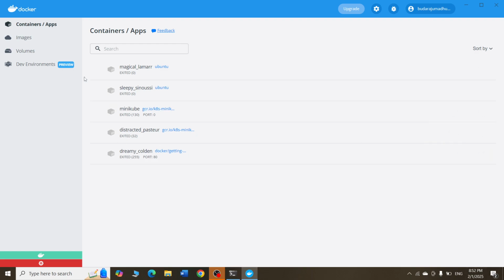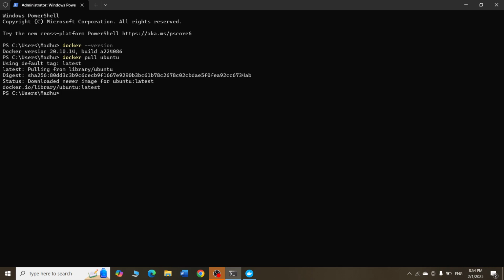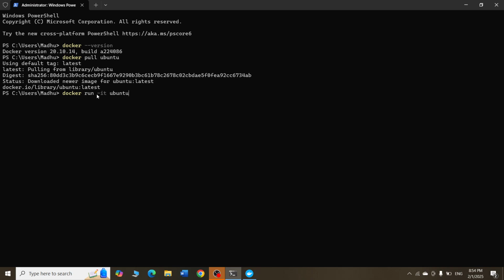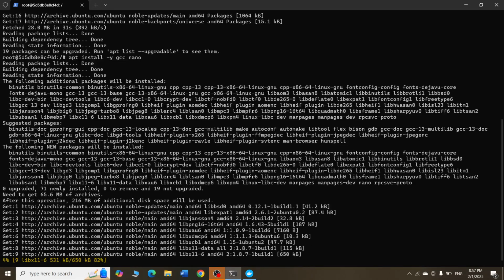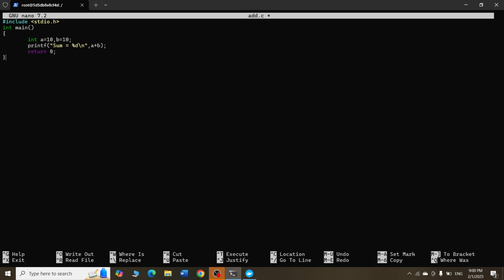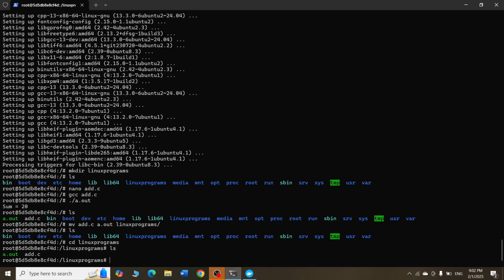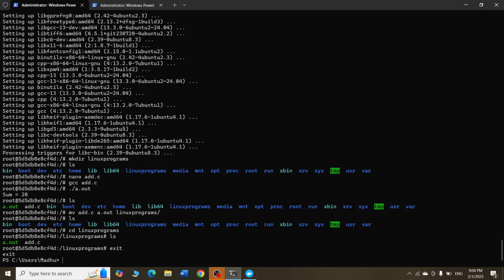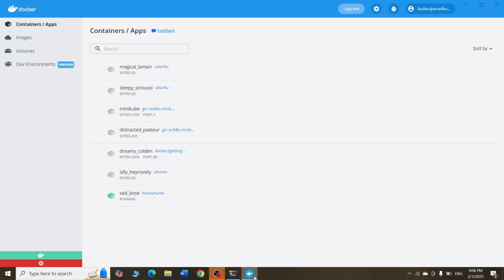Steps to Use Ubuntu in Docker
This video gives detail description of what is Docker, Why Docker over VM and how to Use Ubuntu inside Docker and save it for later